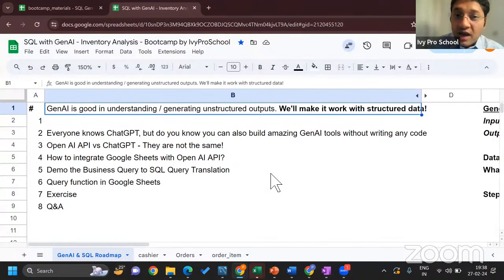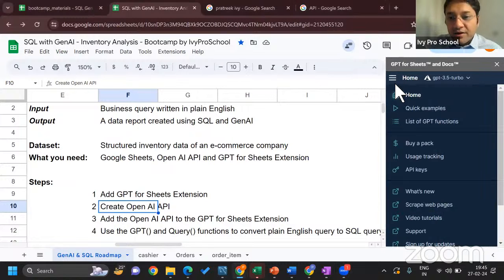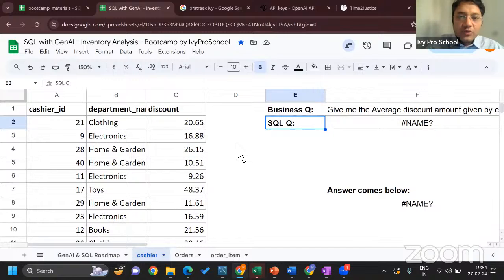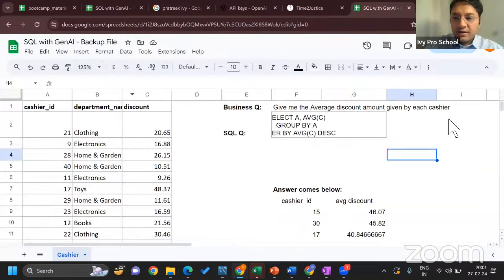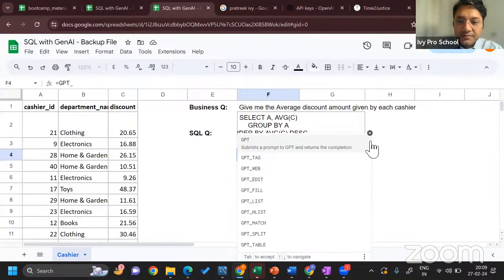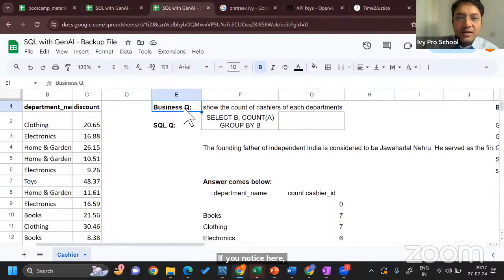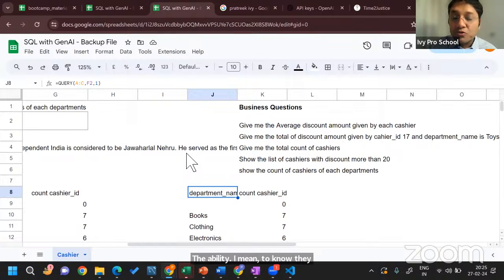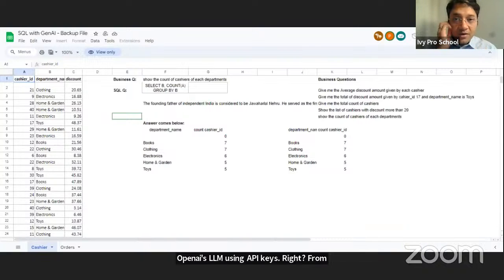How are SQL & GenAI Transforming E-Commerce Inventory Analysis?📈 | Gen AI Certification Bootcamp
In today's digital era, e-commerce platforms are constantly seeking innovative ways to streamline their operations and enhance customer satisfaction. The integration of SQL databases and Generative AI (GenAI) is revolutionizing the way e-commerce businesses handle inventory analysis, offering unprecedented insights and efficiency.